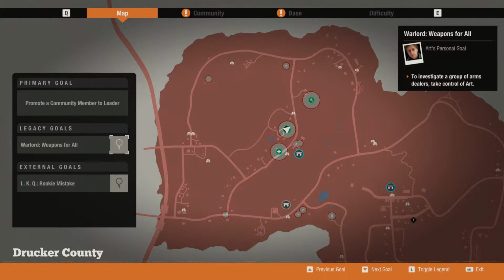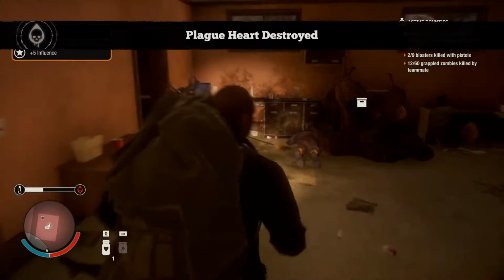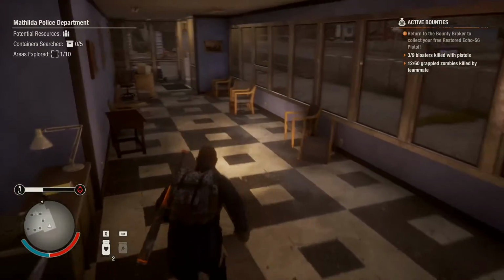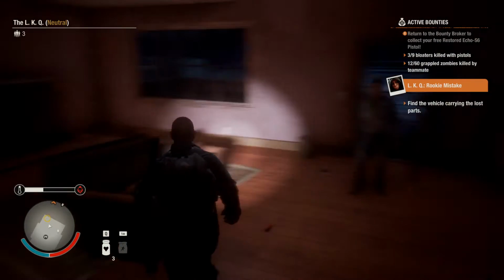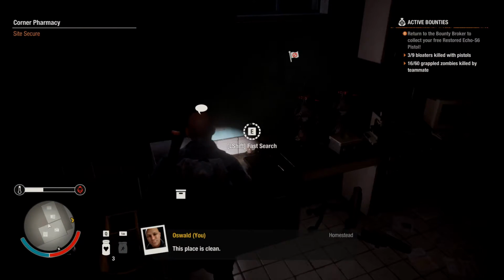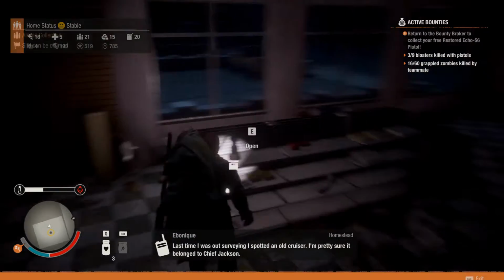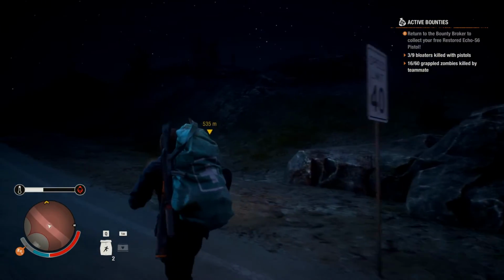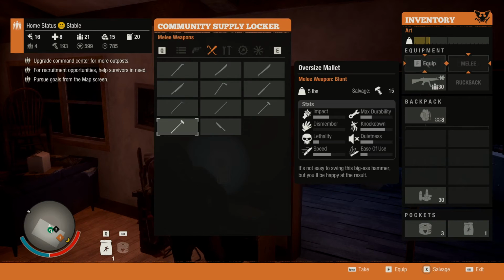State Of Decay 2 How Hard Is Standard Zone Part 3 Why is There So Many Zombies?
State Of Decay 2 How Hard Is Standard Zone Part 3